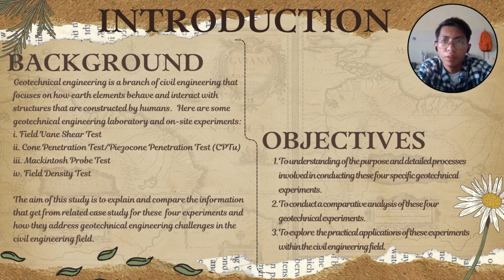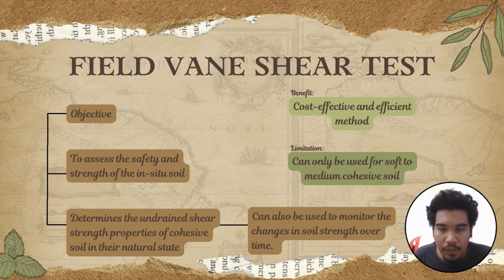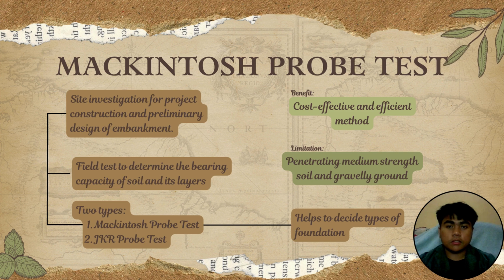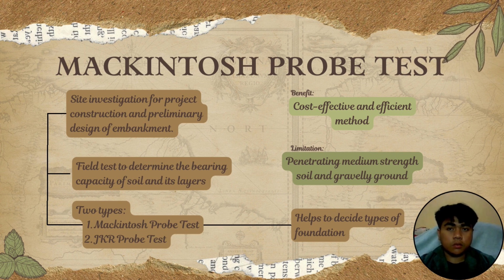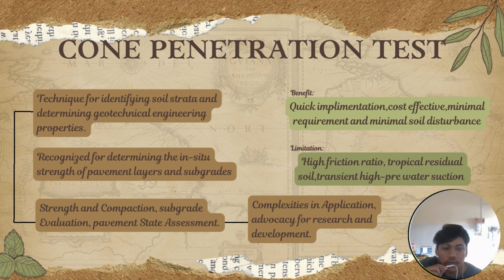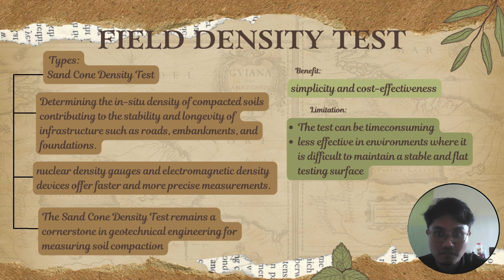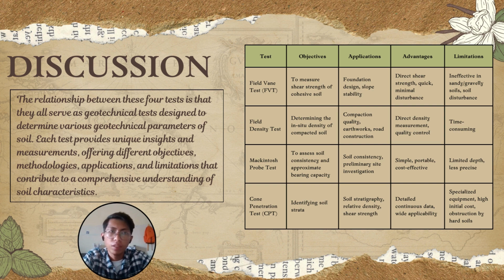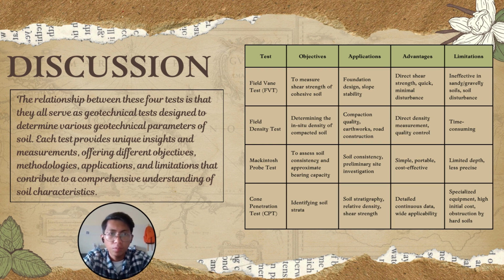Project video geotechnic Group 11